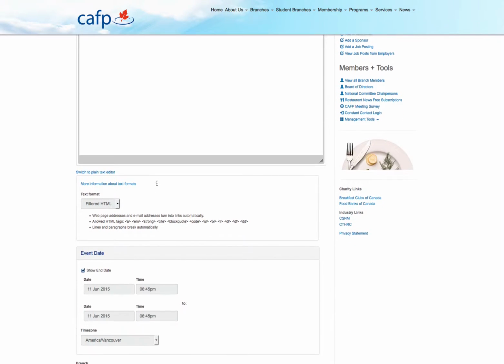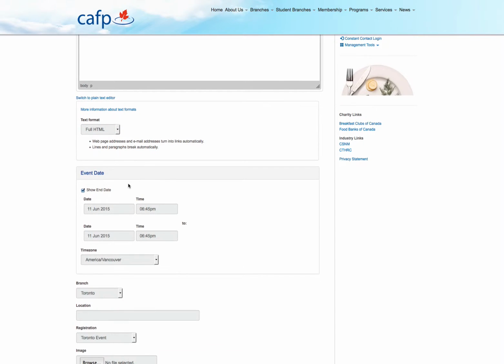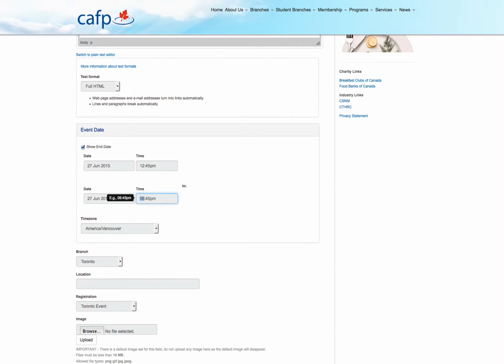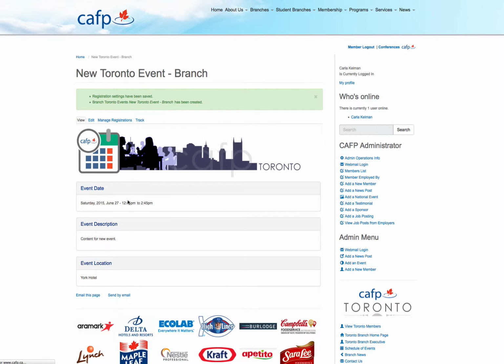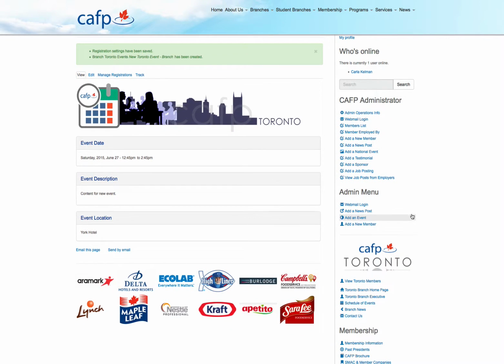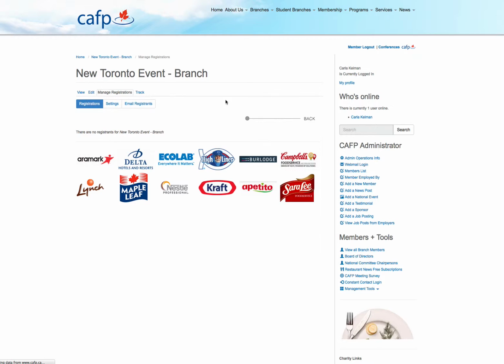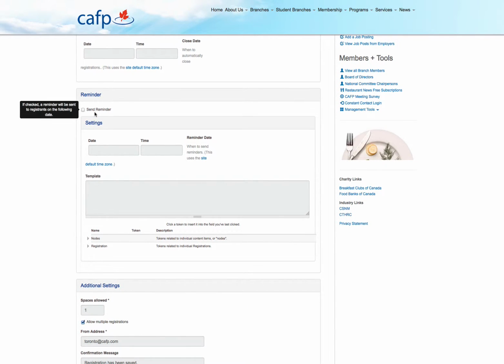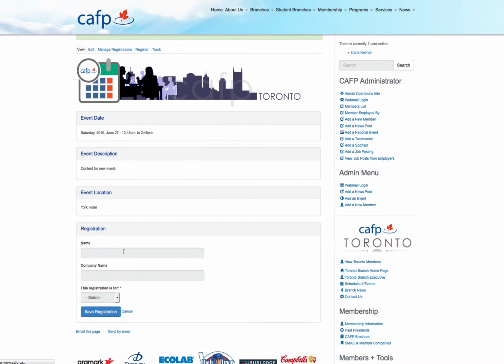Adding Events CAFP Branches mp4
Training Video for CAFP Branches - How to add and manage an event